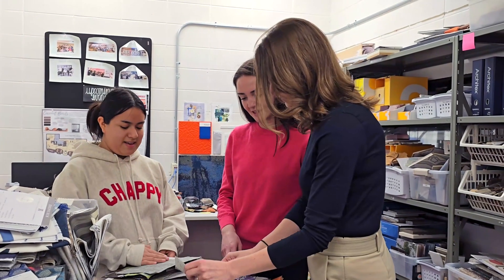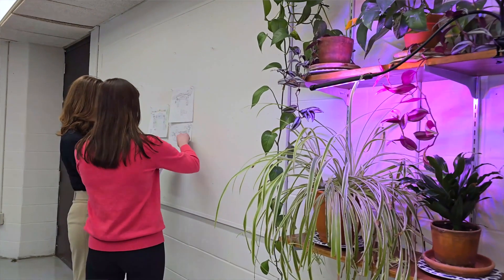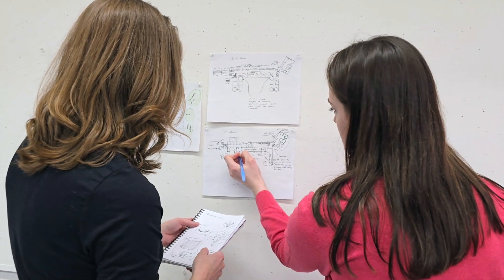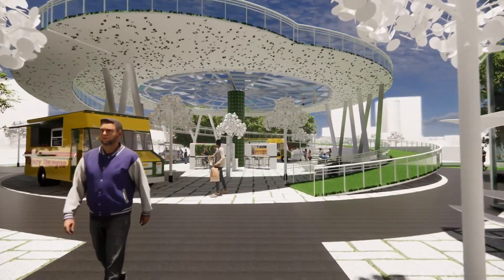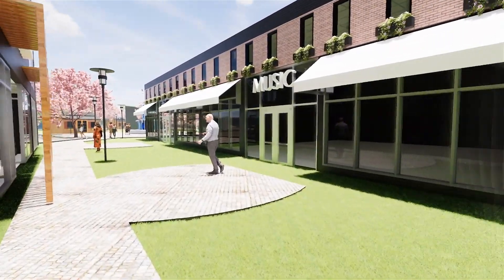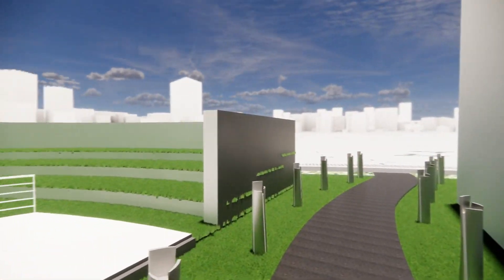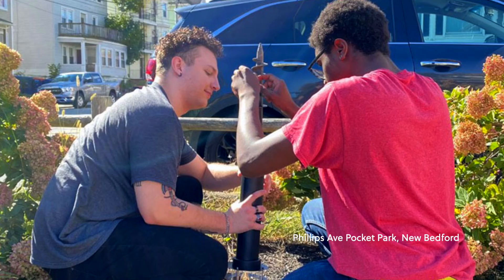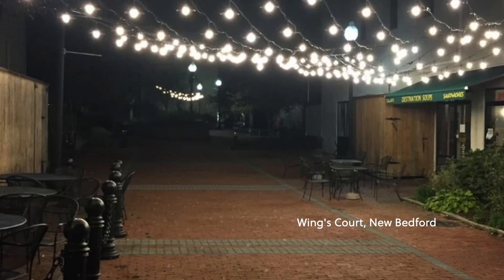Faculty at UMassD: Stephanie McGoldrick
Assistant Professor of Interior Architecture + Design Stephanie McGoldrick teaches courses that range from lighting design to design studios and professional practice, integrating experiential learning and service-learning opportunities into many of her classes. Read more about the only public interior architecture + design program in Massachusetts: umassd.edu/programs/interior-architecture-design